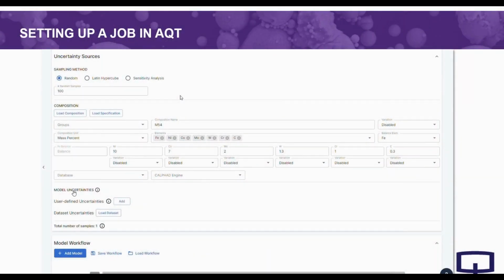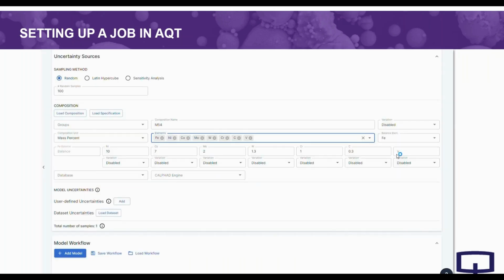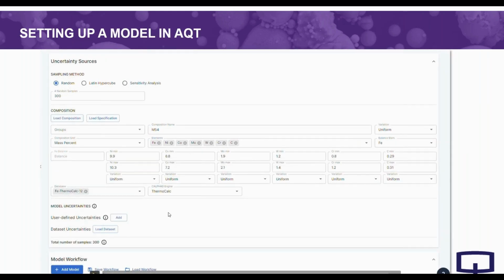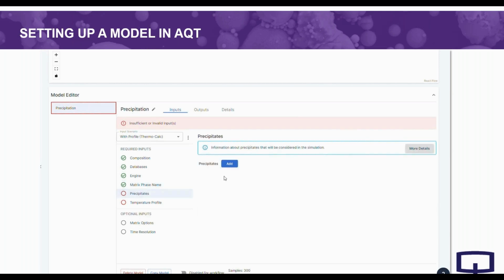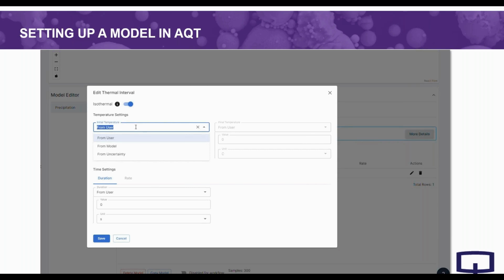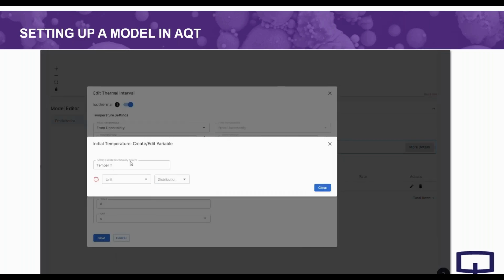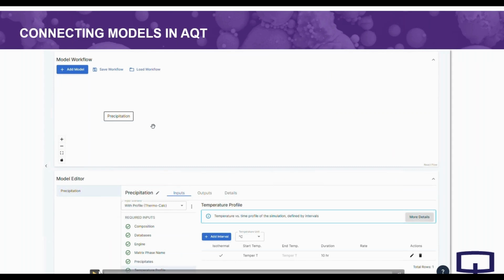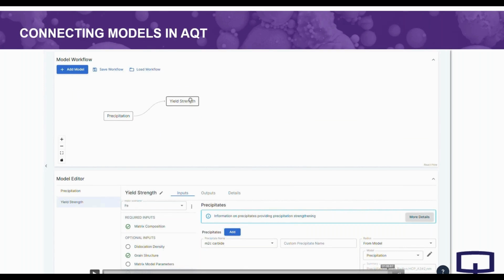Accelerated Qualification and Certification of Materials with ICMD® materials design Job Setup and